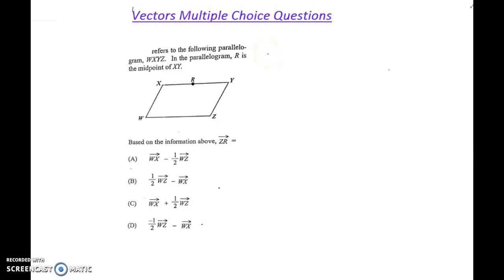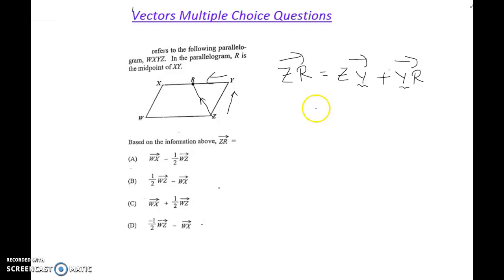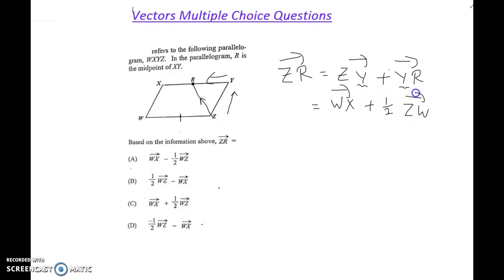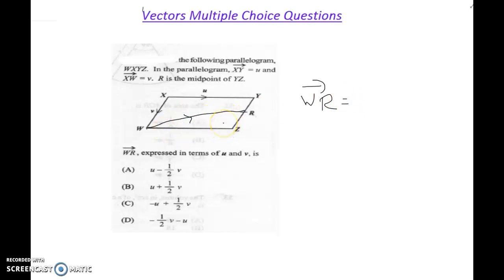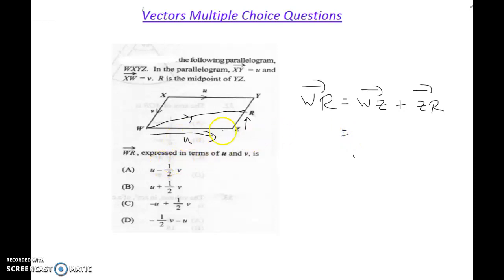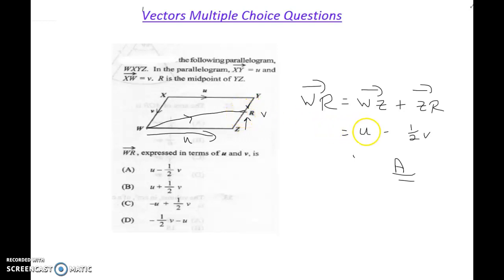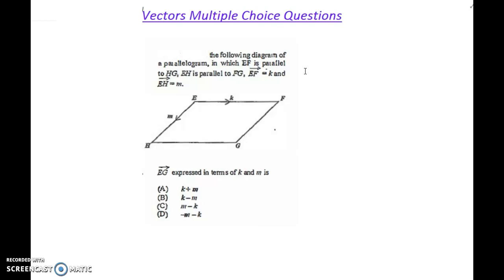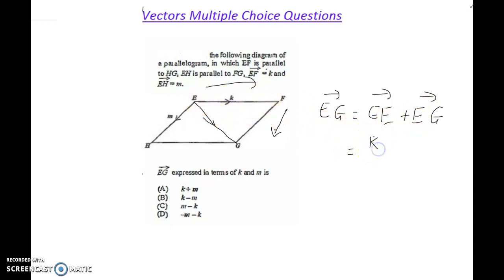Vectors CSEC Multiple Choice Questions Part 2